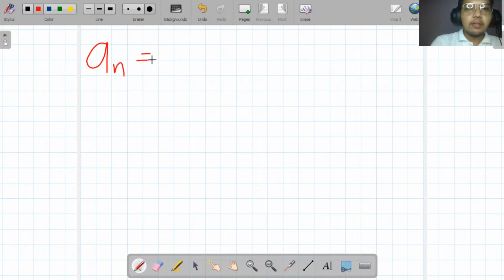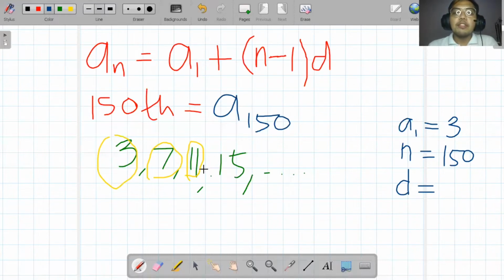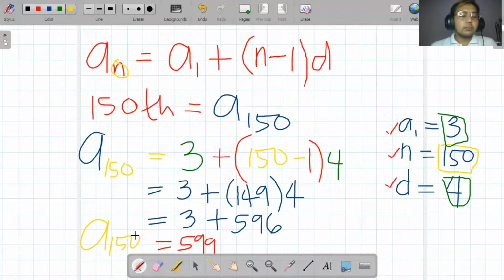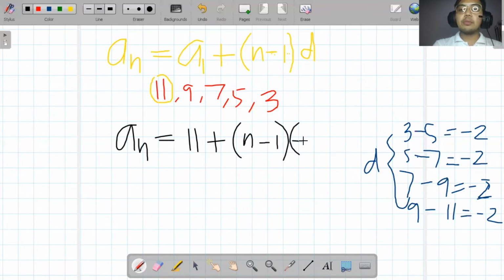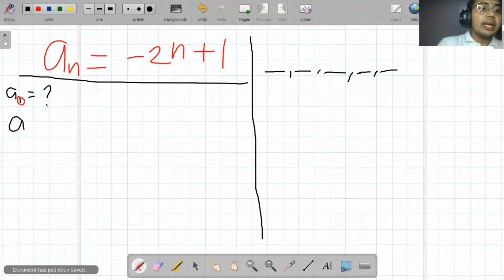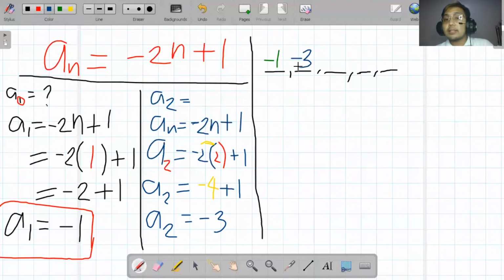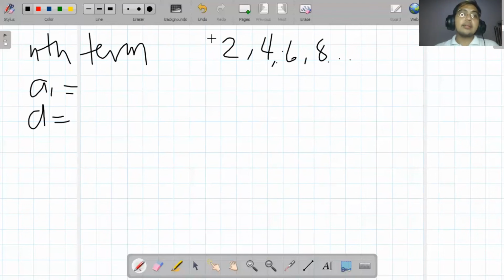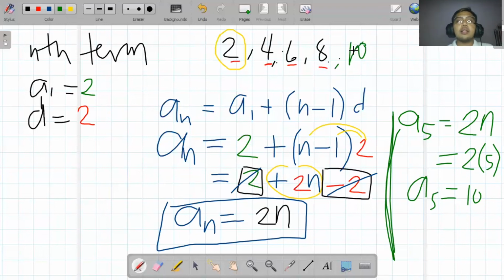Nth Term of Arithmetic Sequence (Part 2 of Module 2) | Sir Zaj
This is the continuation of module 2. In this video, thw focus is on nth term of arithmetic sequence.

Use the formula An = A1 + (n-1)d in finding a specific term.